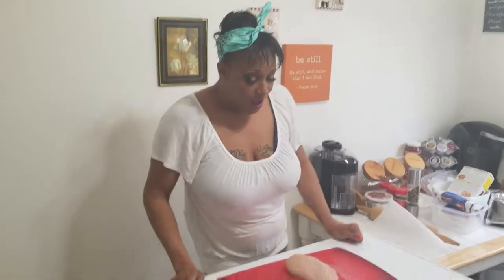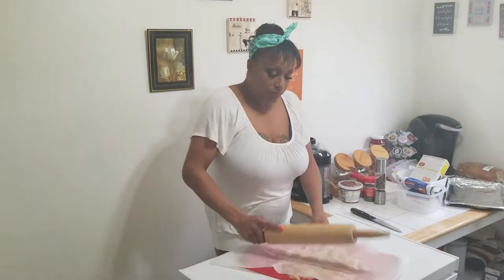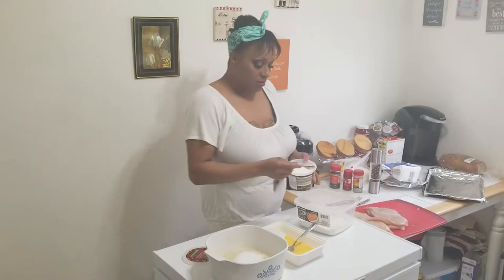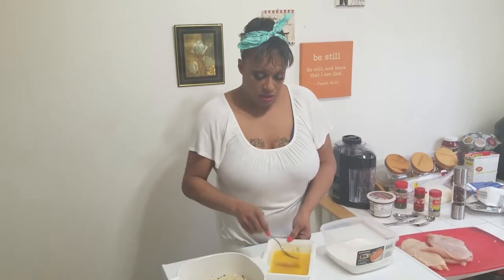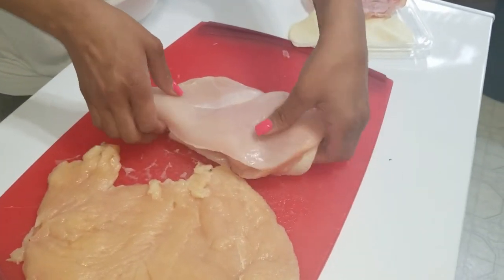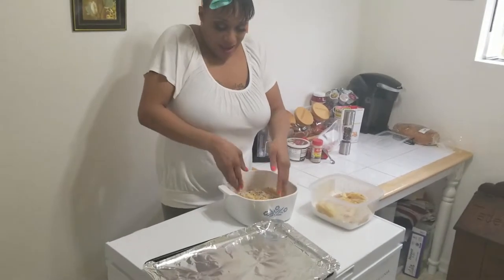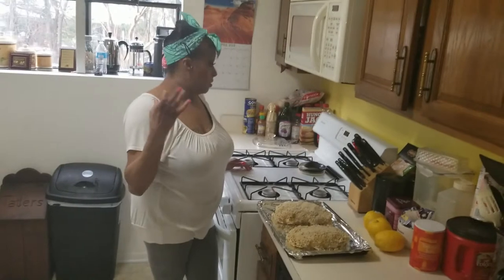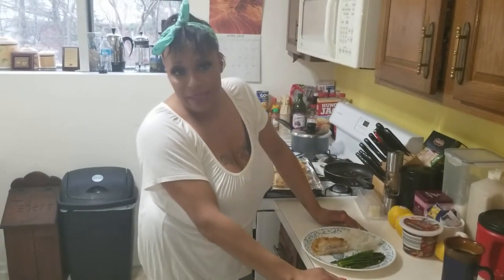How to make Chicken Cordon Bleu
A channel devoted to creating wholesome and savory meals for your family that warm the spirit. Simplicity and versatility is what we are all about, people love eating out because it is diverse in taste and often we are intimidated to create the same meal at home. This channel is dedicated to helping all people learn how to create those familiar and delicious meals we love, from egg rolls to steak tacos we will do it all.